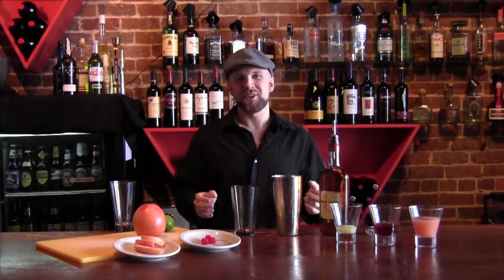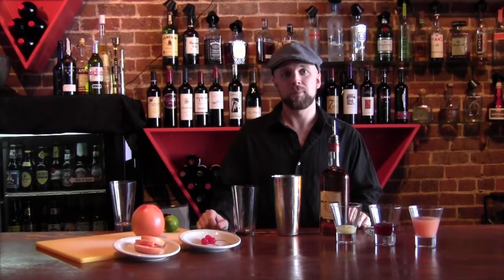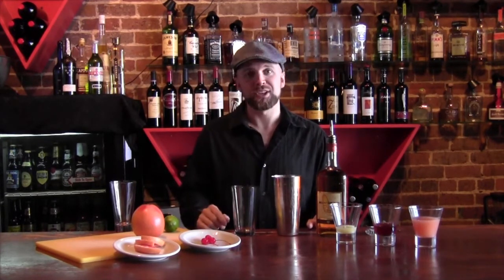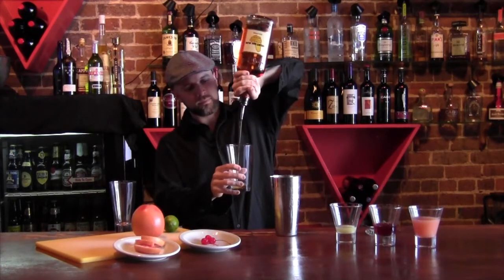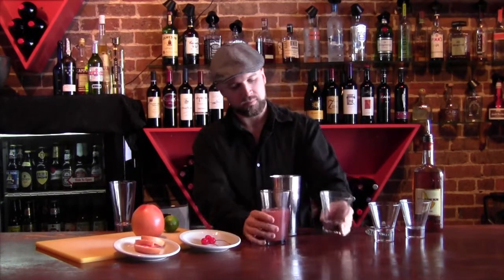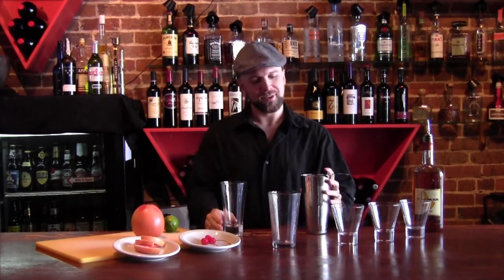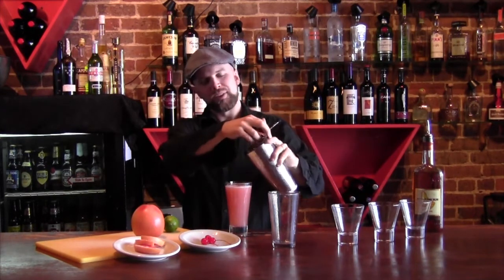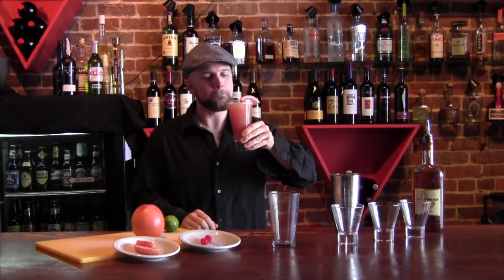Teach Sessions from Table Mesa Bistro: Hemingway Daiquiri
Brent from Table Mesa Bistro shows you how to make a their version of a Hemingway Daiquiri.